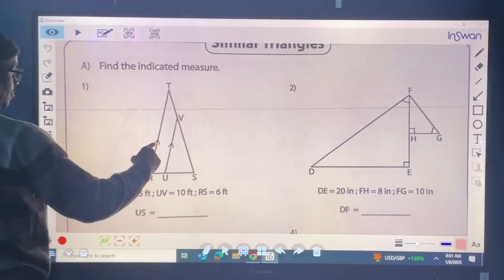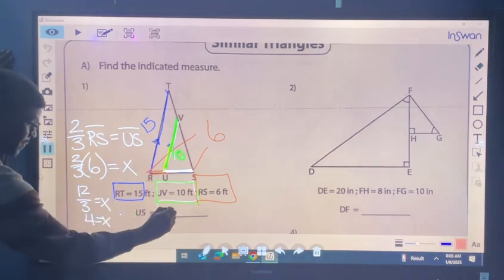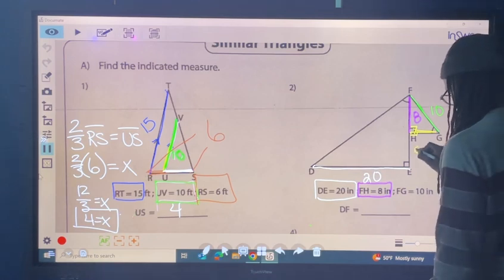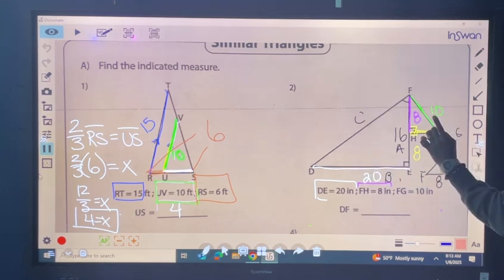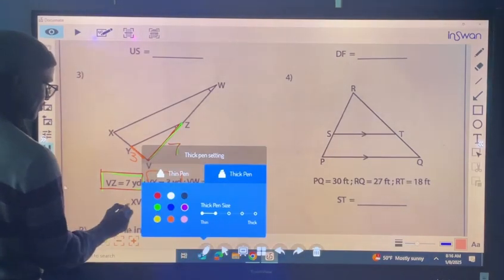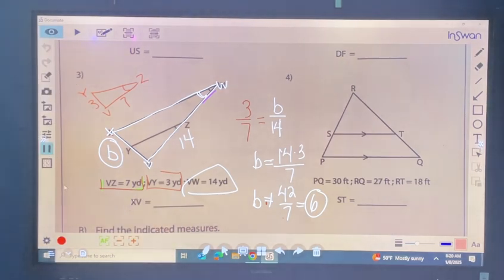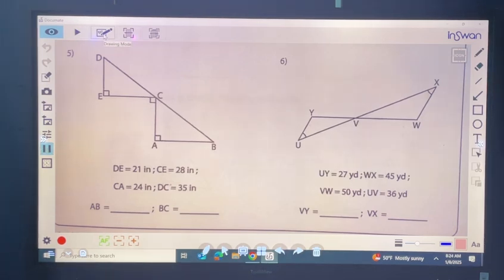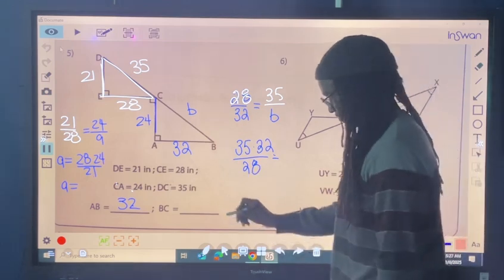ISA25’ Solve for x using 🔺Similarity Thereoms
Students will use SSS, SAS, y AA to solve for the missing x value….